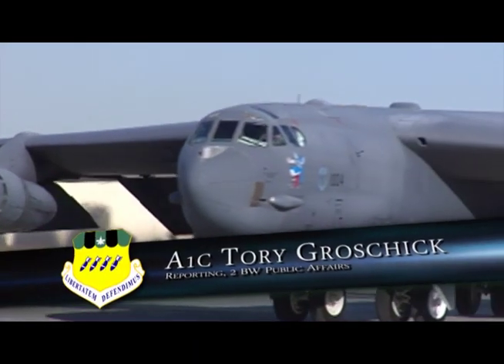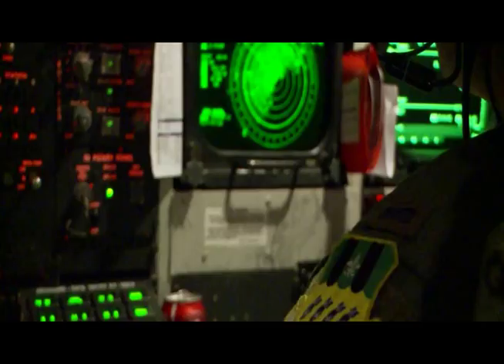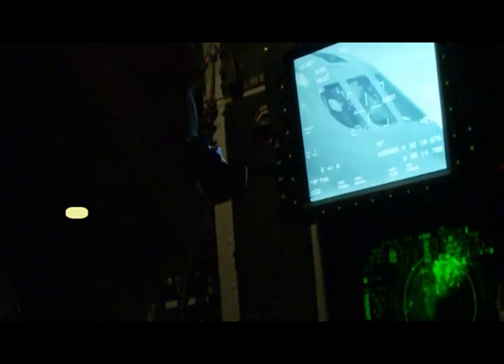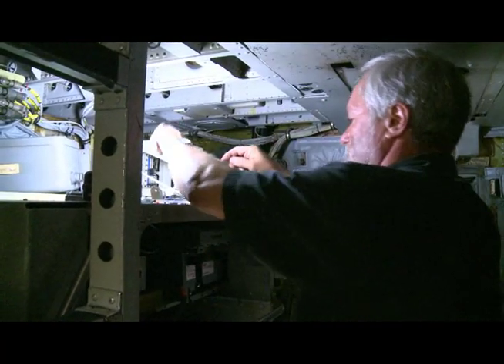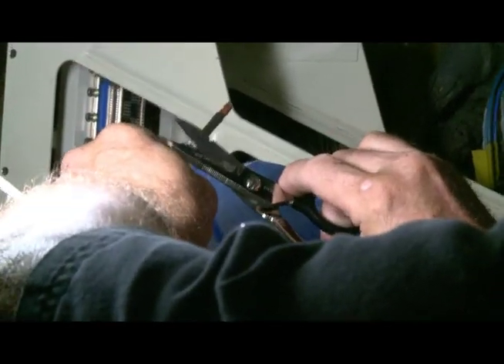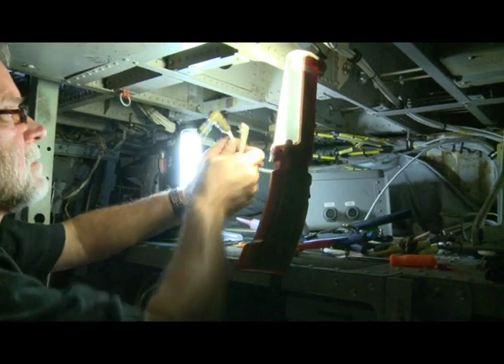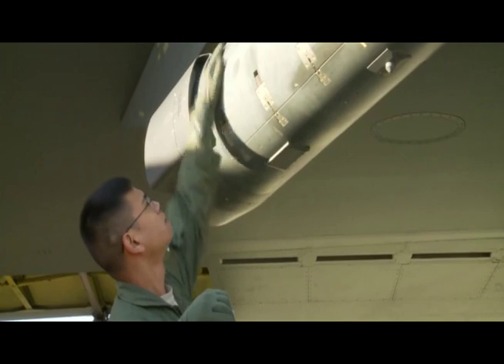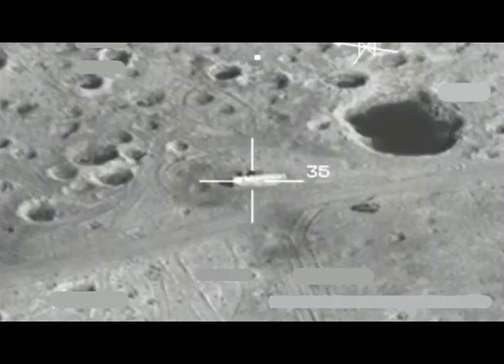Targeting Pods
A targeting pod may look like a missile on a B-52's wing, but they actually help guide them. A1C Tory Groschick tells us the vital role targeting pods play when putting bombs on target.